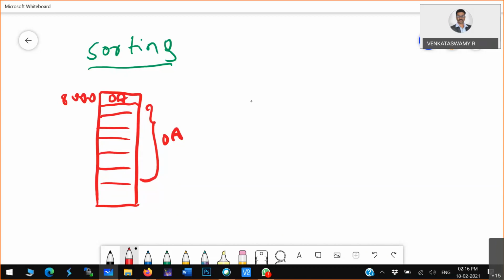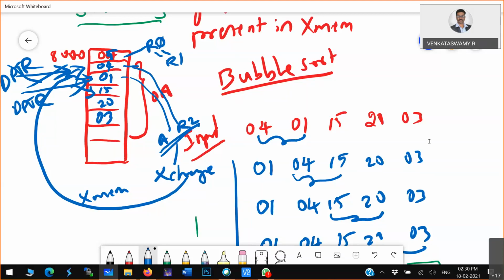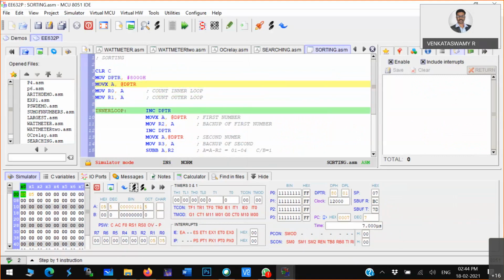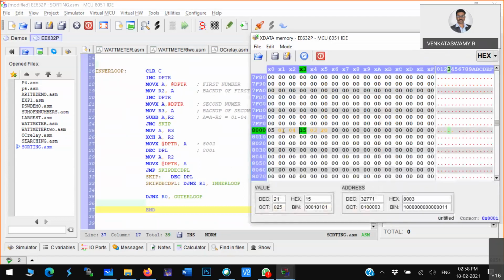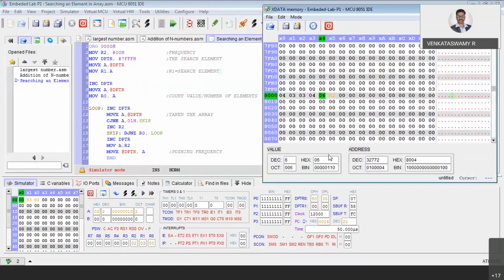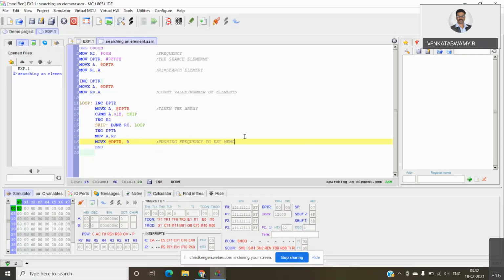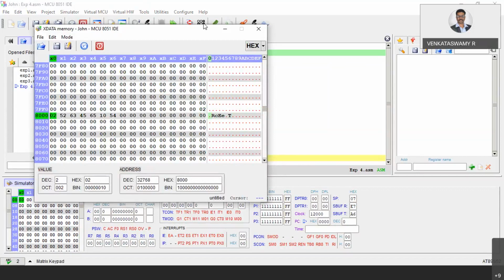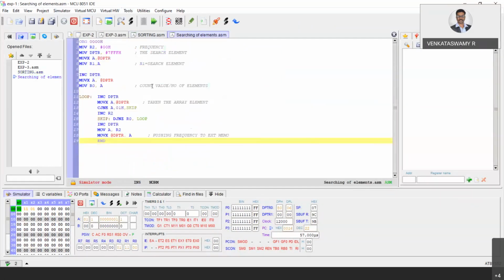Sorting elements of an array present in external memory 8051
EMBEDDED AND REAL TIME MICROCONTROLLERS   EE632P   Laboratory 5